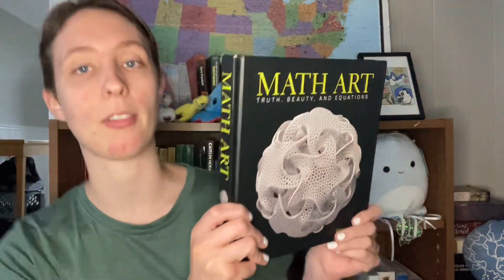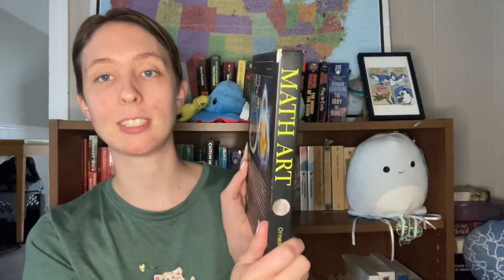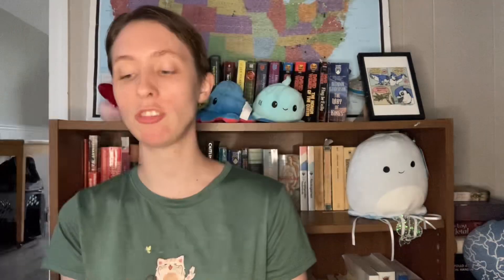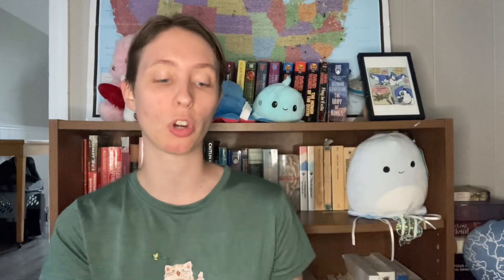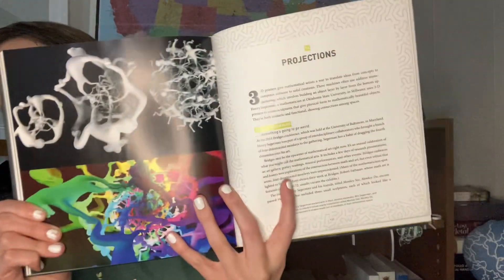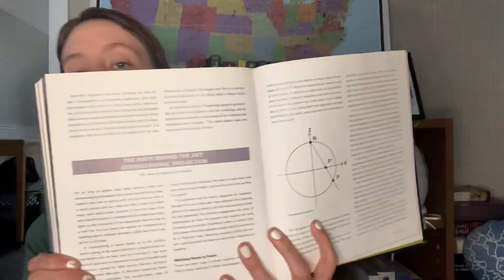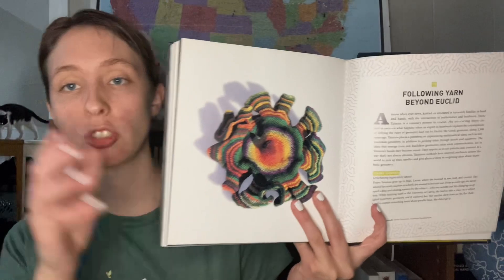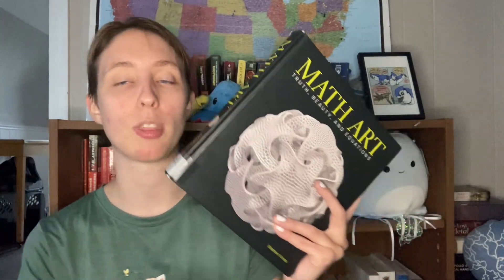Math Art: Truth, Beauty, and Equations | Math Monday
Hello and welcome to my review of Math Art: Truth, Beauty, and Equations by Stephen Ornes.